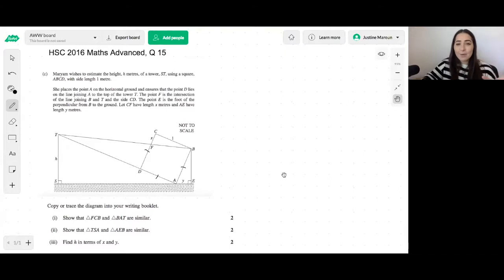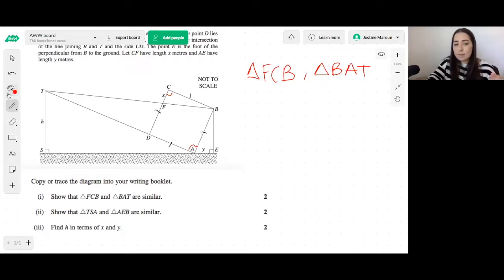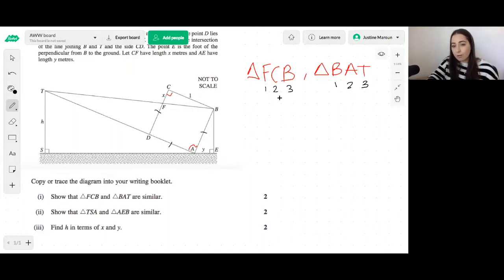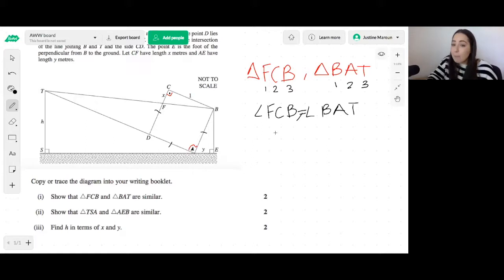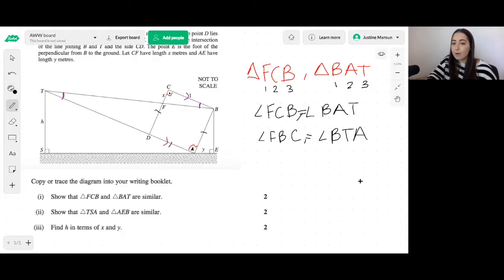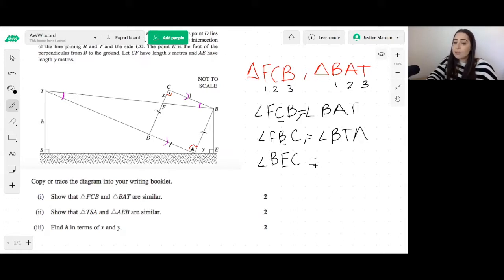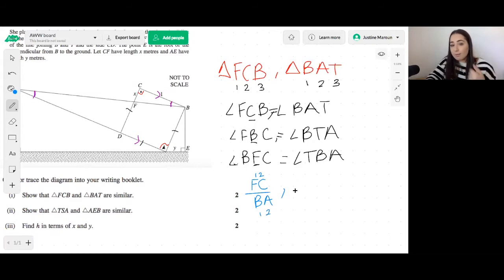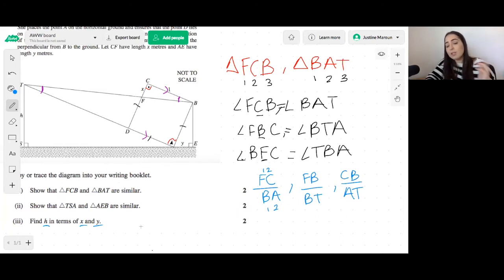How to ACE geometry questions in the HSC | Proving Similarity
In this video, I give you the ULTIMATE tip that can be used to prove similarity. I discovered this tip through my journey through the HSC. I  have shared it with many of my students with one describing it as 'LIFE CHANGING'.
Enjoy this short video as you take you through this tip!

For more videos like this visit my